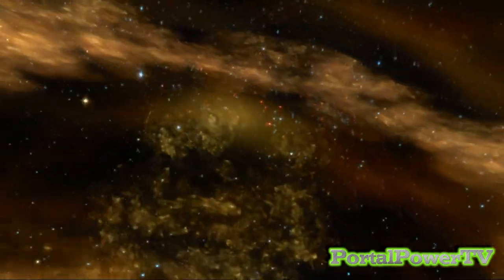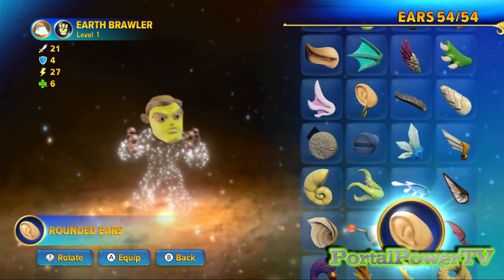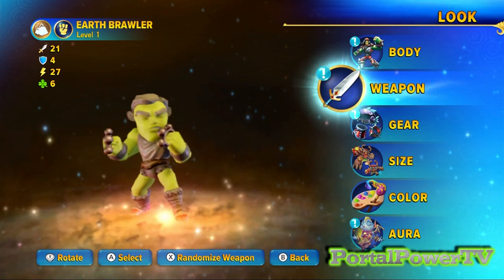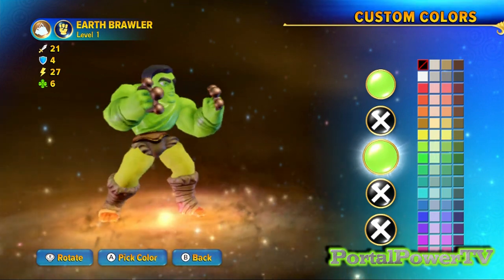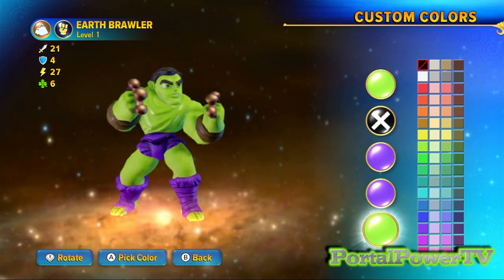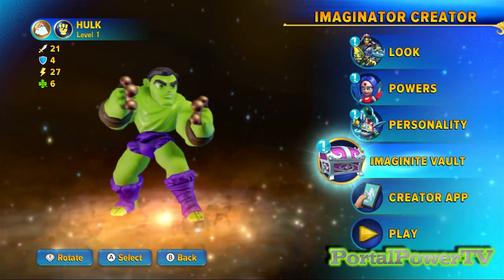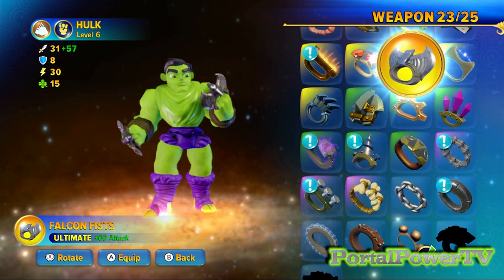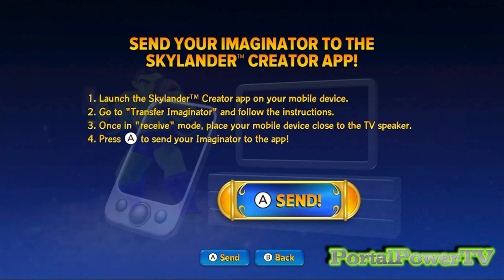Skylanders RE-maginators - Creating HULK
The 10th video in a new series called.. Skylanders RE-MAGINATORS!
Where I "re-imagine" various popular fictional characters through Skylanders Imaginators.

In this video, I create ... HULK! Let me know how you think I did. Did you like this video? Should I make more?
What other characters should I try to "re-imagine" as an Imaginator?
or should I say a "Re-maginator"! LOL

As an added BONUS... After the creation is complete... I'll use the Creator App function to "CHIRP" out the transfer tones so that you can use your Creator App to receive a copy of my Created Imaginator.